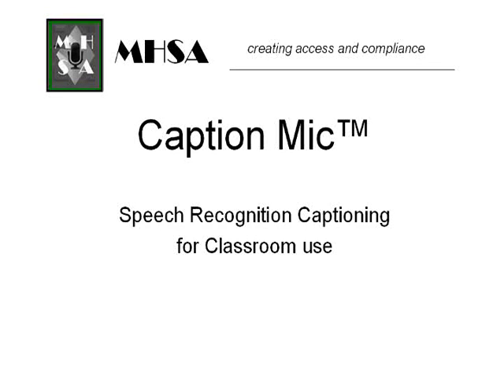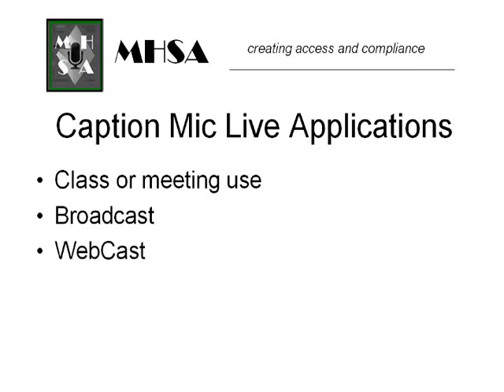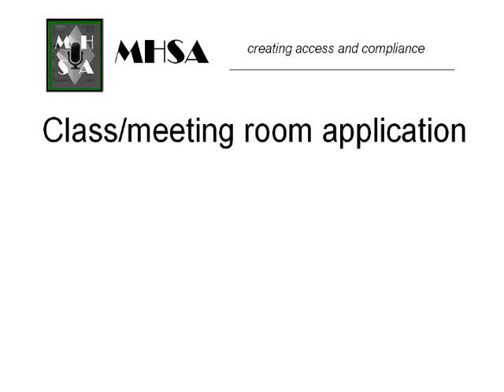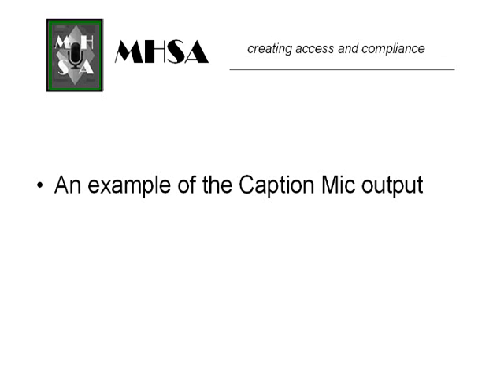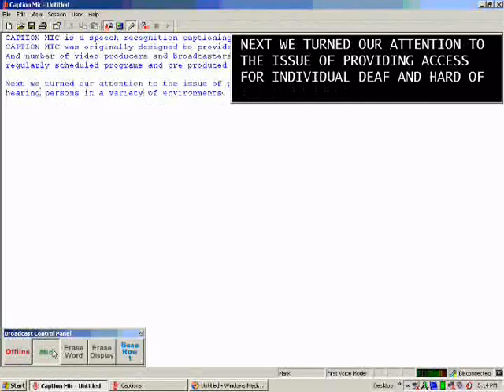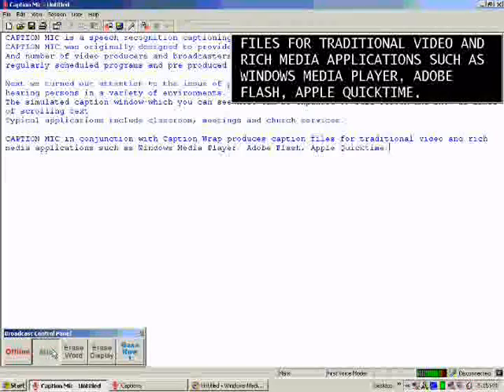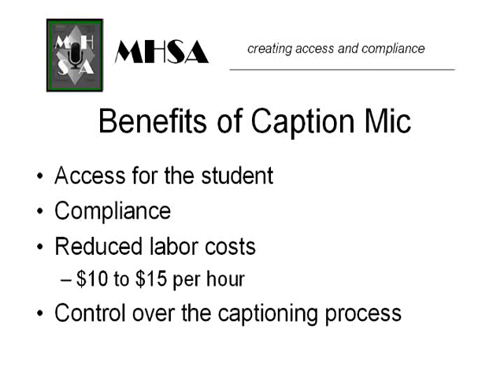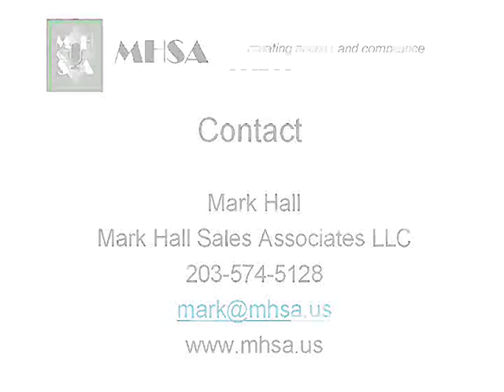Caption Mic Classroom - introduction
Caption Mic is a speech recognition captioning system for classrooms, broadcasts and streaming applications